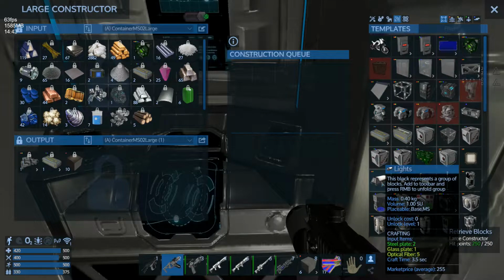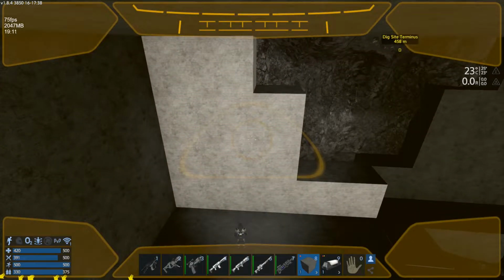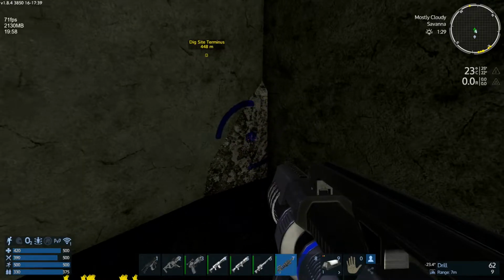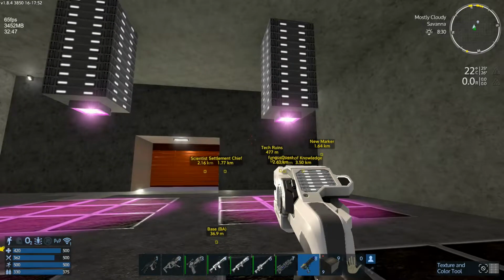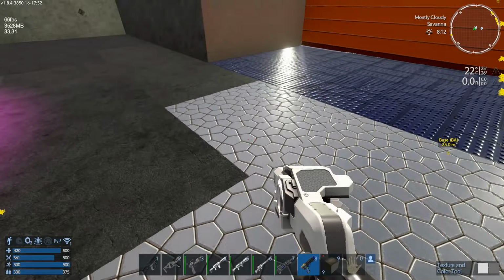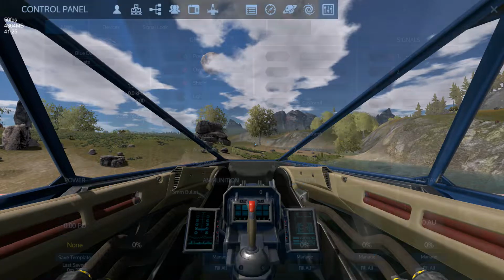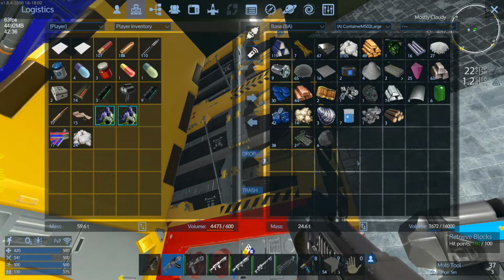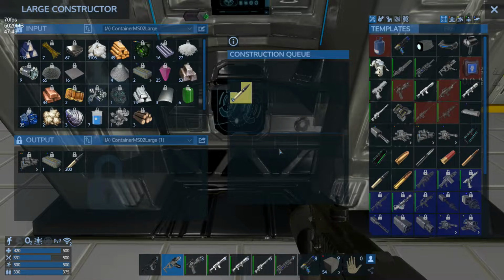Empyrion Galactic Survival 1.18 pt.9 Small vessel is ready !!!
Empyrion is now in ver 1.18 and has massive changes!!